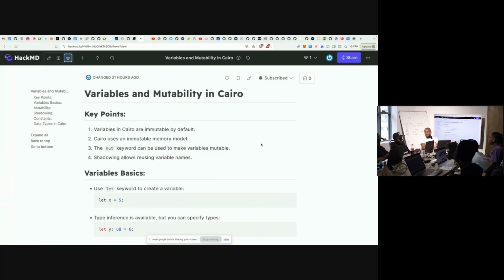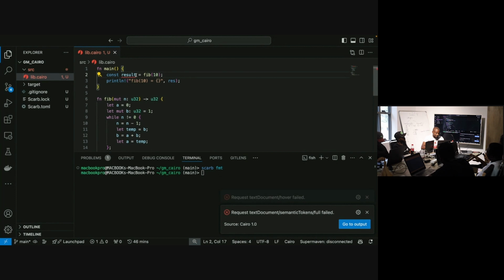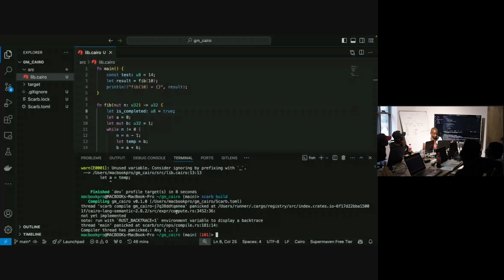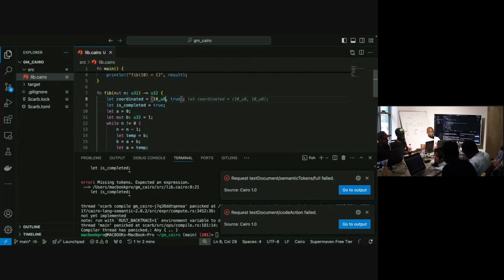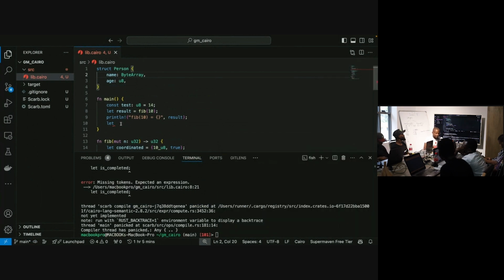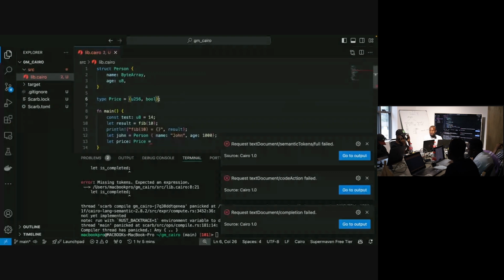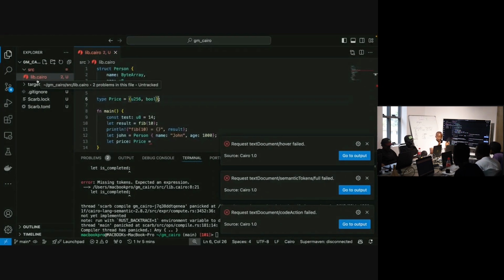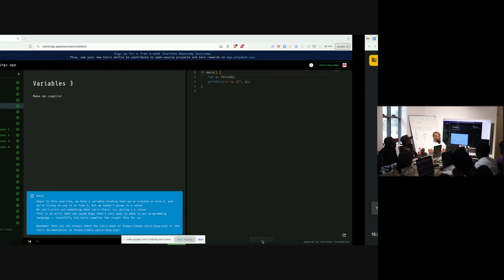Session 3b: Cairo Data Types II and Starklings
In this session, Lawal Babatunde (Utility) explored:
1.  Other Cairo data types
2. Starklings - an interactive tutorial to learn Cairo and Starknet. You can get started either by: